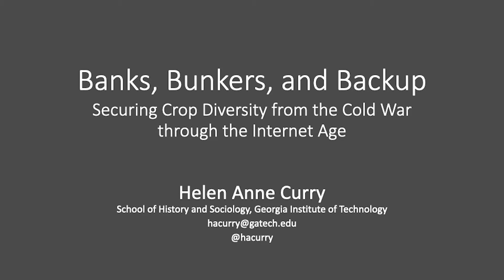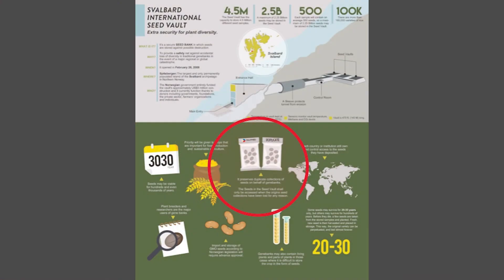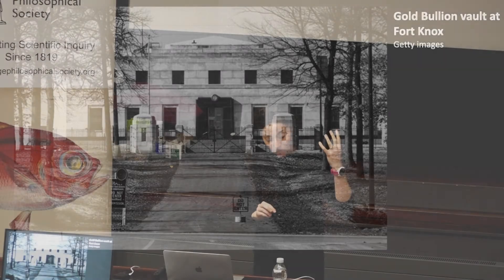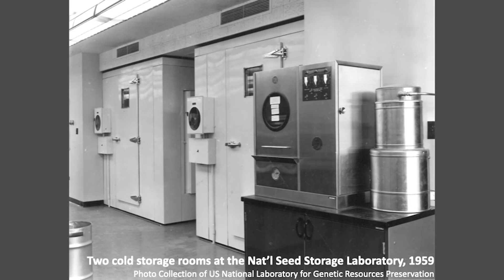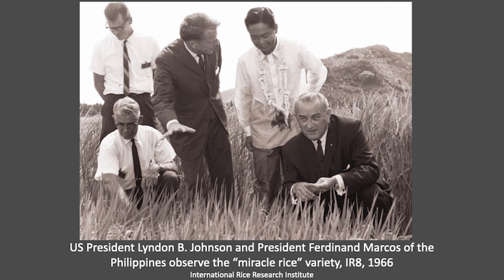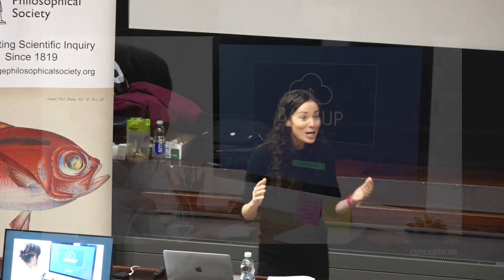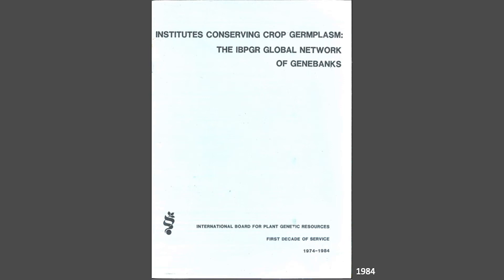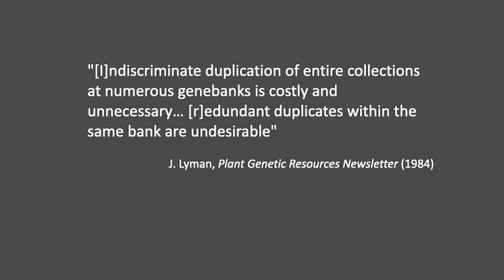Professor Helen Anne Curry - Securing Crop Diversity from the Cold War through the Internet Age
Banks, Bunkers, and Backup: Securing Crop Diversity from the Cold War through the Internet Age

Present-day efforts to preserve endangered crop varieties emphasize "safety duplication"—a strategy better known as backup—as an essential step in conservation. Important collections of seeds or other plant genetic materials are copied, in whole or part, and sent to physically distant sites to provide security in the case of local disaster. This talk traces the history of seed banking to understand how, why and with what consequences copying collections came to occupy this central place. The intertwined histories of the central long-term seed storage facility of the United States (opened in 1958) and the international seed conservation system developed in the 1970s reveal how changing conceptions of security, linked to changing economic, political and technological circumstances, transformed both the guiding metaphors and the practices of seed conservation. Seed banking gave way to seed backup: whereas early long-term cold storage facilities vested security in robust infrastructures and the capacities of professional staff, between the 1960s and 1990s, this configuration gave way to one in which security was situated in copies rather than capacities. This history ultimately raises questions about the security promised and achieved through present-day infrastructures for crop genetic resources conservation.

24 October 2022, 18:30 – 19:30 Bristol-Myers Squibb Lecture Theatre, University of Cambridge.